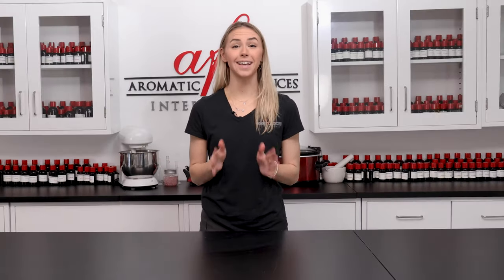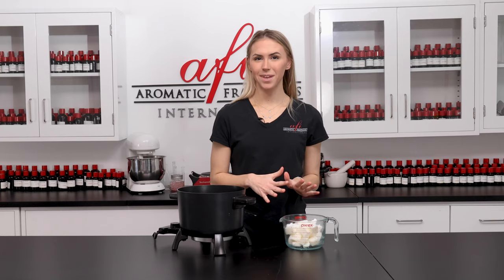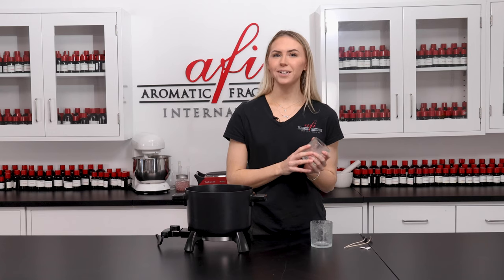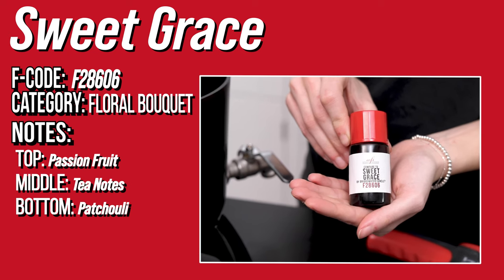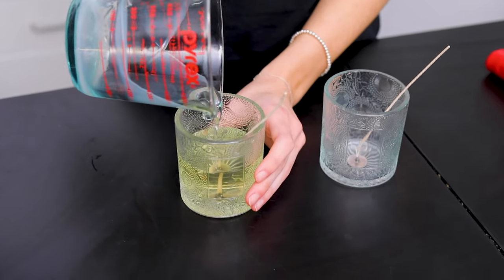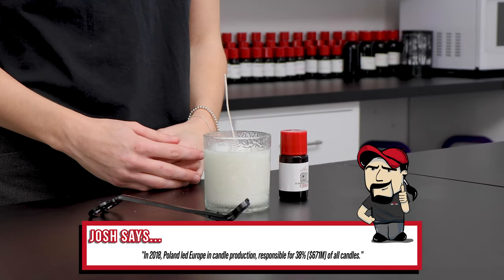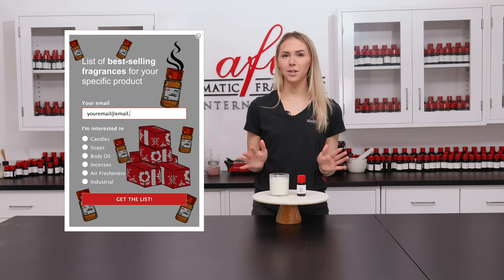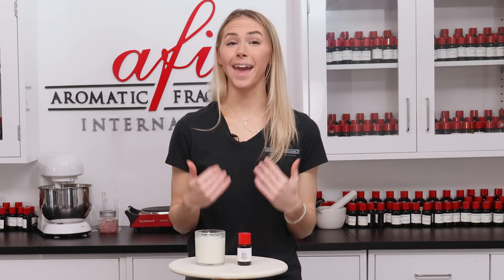Candle Making (Easy Diy Tutorial)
Learn how to make your own candles with this easy DIY tutorial! This candle making tutorial is perfect for beginners looking to get started in the world of candle making.

Intro: (00:00)
Things needed: (00:25 )
Making it: (00:50)
Fragrance: (01:23)
Making it: (01:37)
Finished product: (02:14)